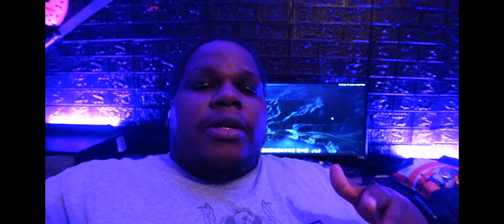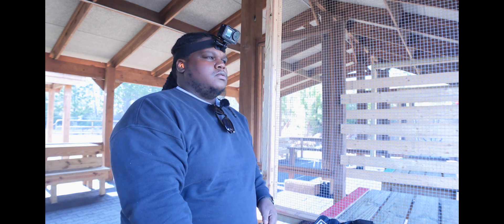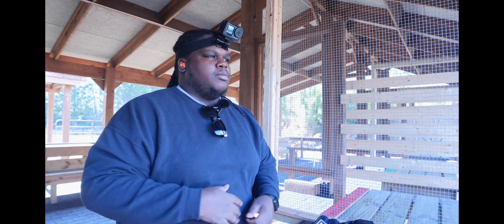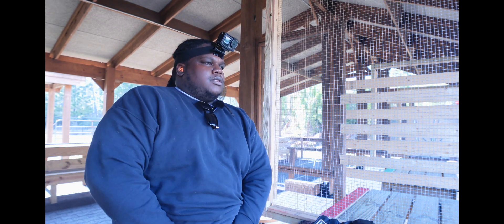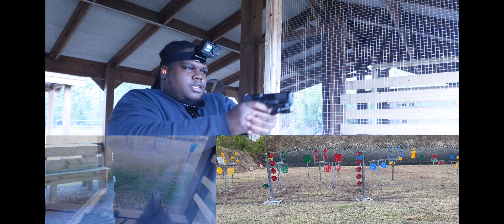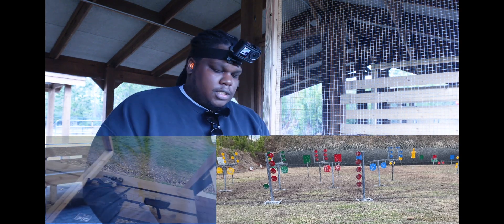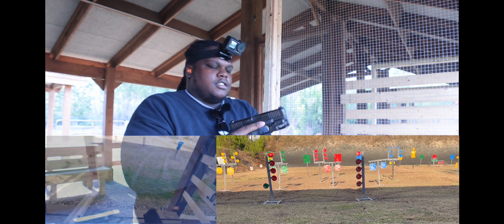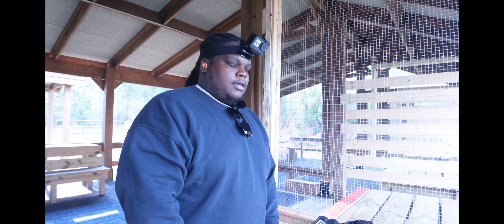Perfecting the First Shot from Concealment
Fam! This is a new style of training video that im gonna be doing on this channel. Let me know if you enjoy this slower paced video and if you gain any valuable info from it. Stay dangerous GO TRAIN!